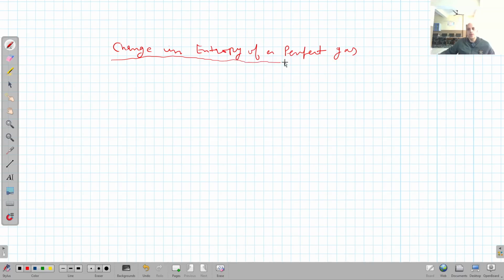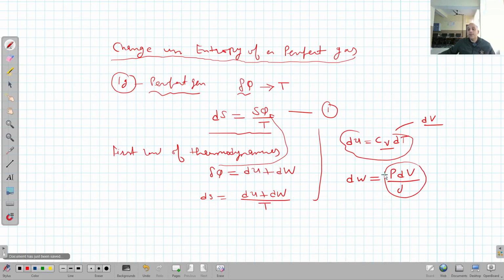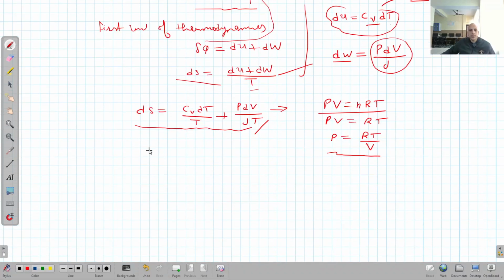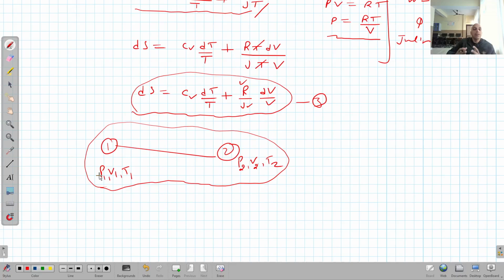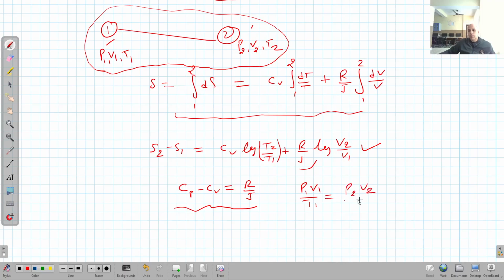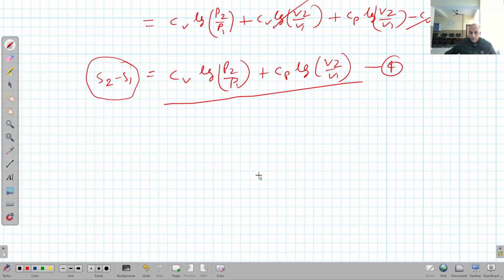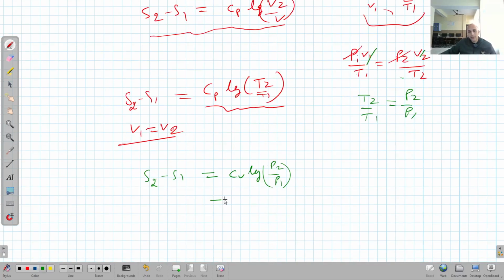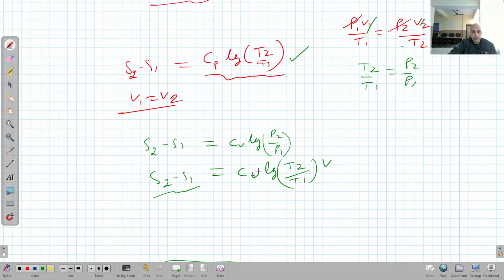Entropy of a perfect gas